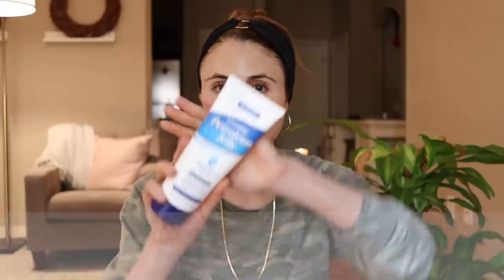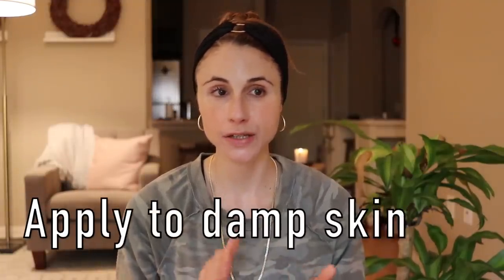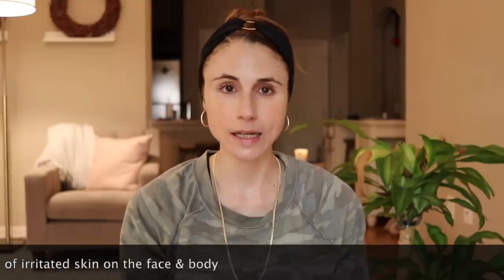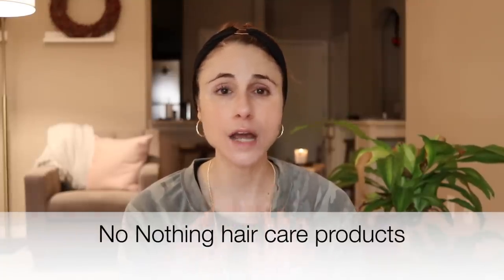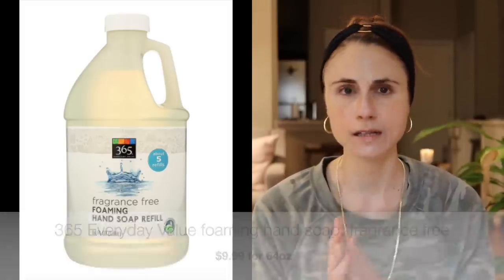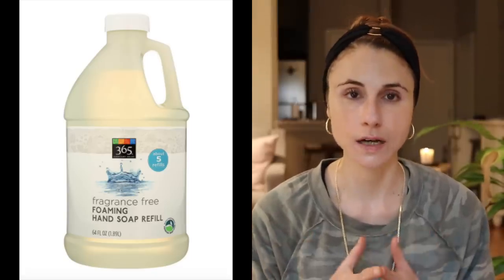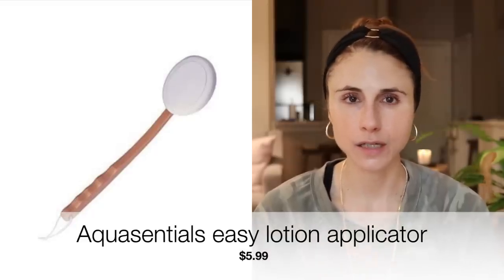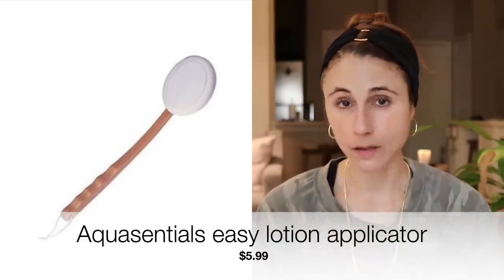Amazon skin care MUST haves| Dr Dray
Hey guys! Today I am sharing some Amazon skin care MUST haves that are dermatologist recommended!

Xtra care creamy petroleum jelly
Rocky Mountain Sunscreen
No nothing hair care
365 Everyday value foaming hand soap
Cara eczema gloves
Theraplex barrier balm
Skinsmart antimicrobials acne face spray
Skinsmart antimicrobials foot spray
Skinsmart antimicrobials wound spray
Skinsmart antmicrobials eczema
Domeboro medicated soak
Aquasentials lotion applicator

My shirt is by Caslon.  I don't think the pattern is available, but this is the style